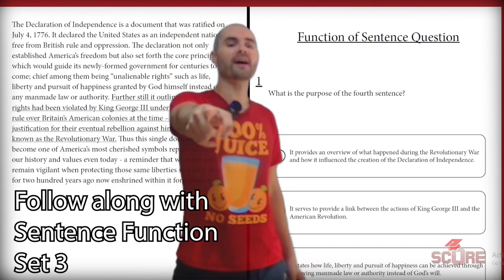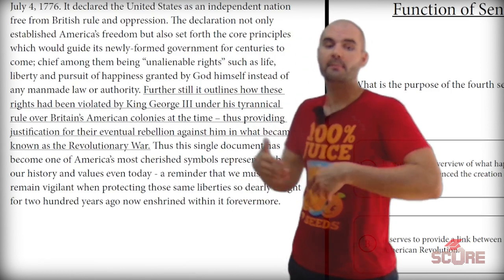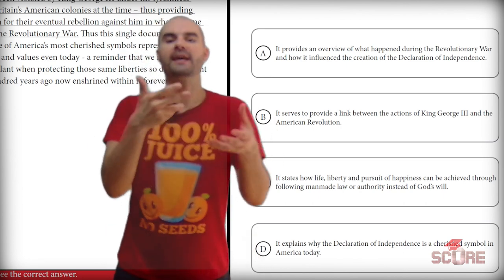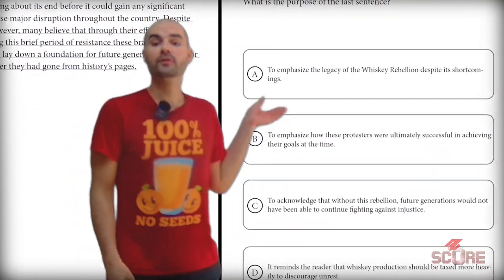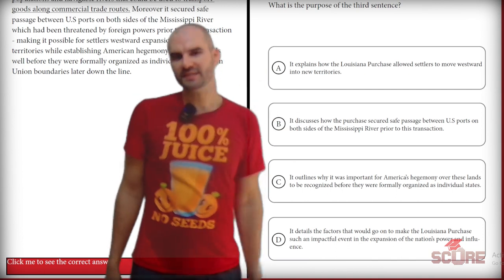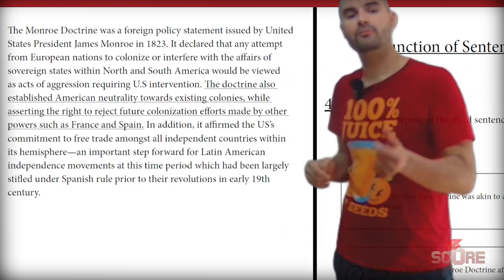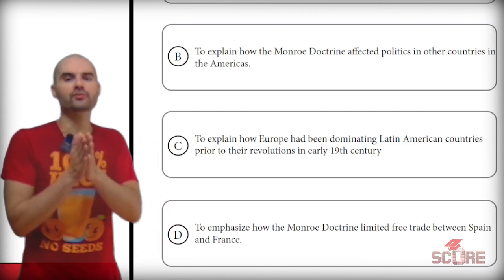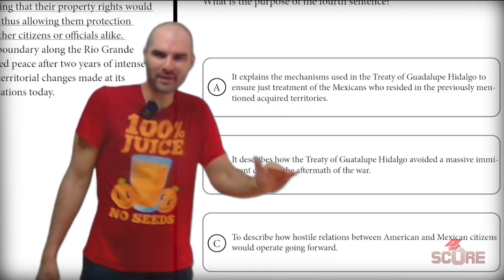5 Sentence Function Questions in 5 minutes or less | Digital SAT Inference Strategy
These "Sentence Function" questions fall into the inference category according to college board, but they're basically just asking for you to figure out why a sentence is there. Let's get to it.

If you want to follow along you can download the Sentence Function Set 3 file that's in the folder here:

00:00 Question 1
1:29 Question 2
2:17 Question 3
3:22 Question 4
4:14 Question 5
4:51 Recap